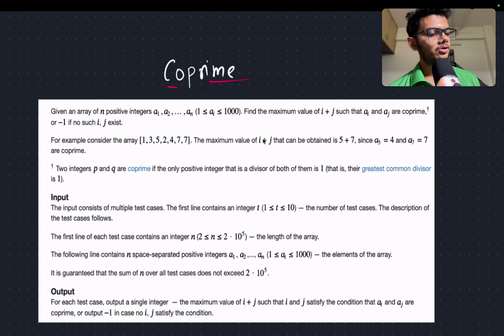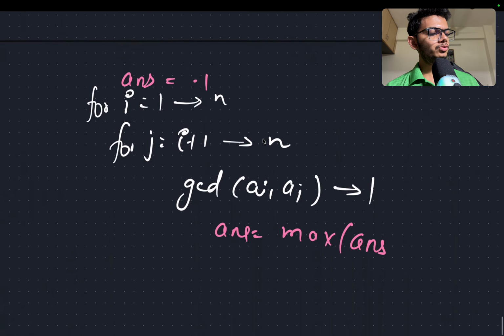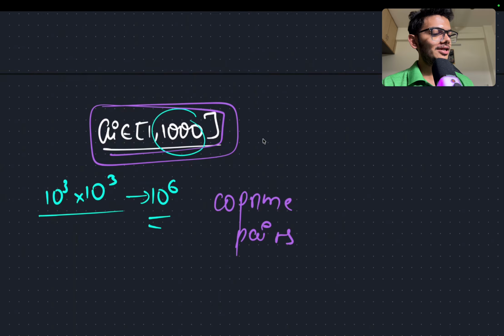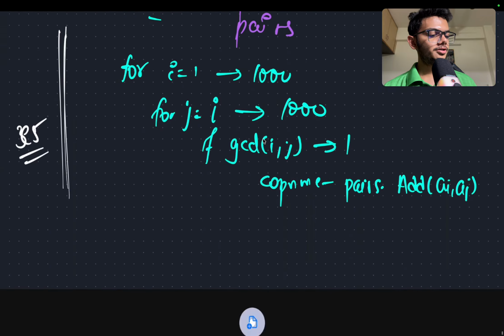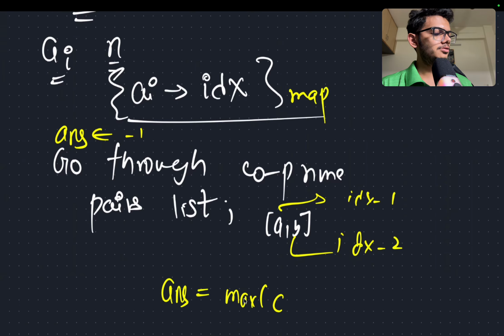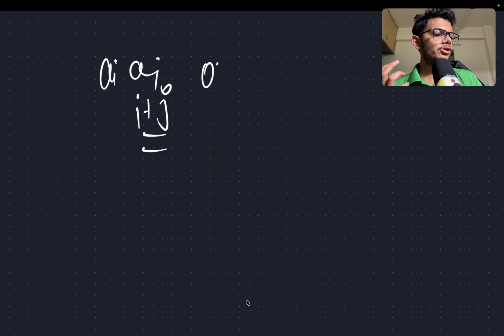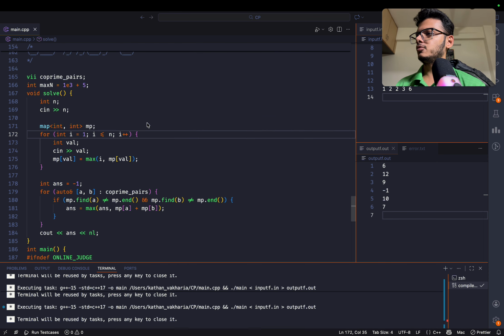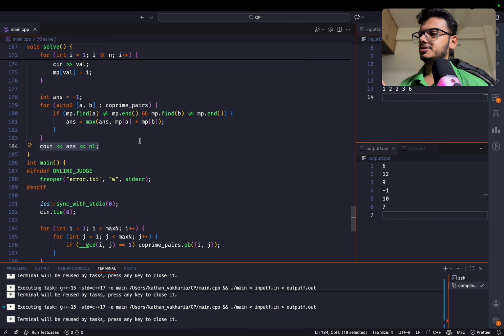Coprime | 1100 Rated | Codeforces 1742 D | Number Theory Ideas for Competitive programming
Are you new to competitive programming (CP) and overwhelmed by Codeforces? Today, we'll tackle a 1100-rated problem, "Coprime"